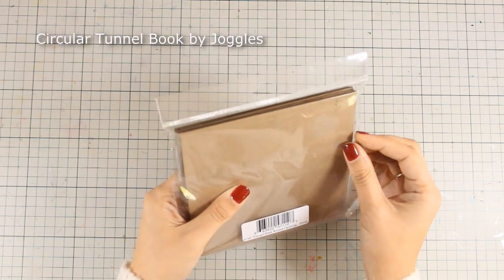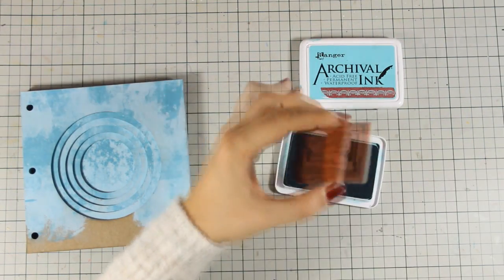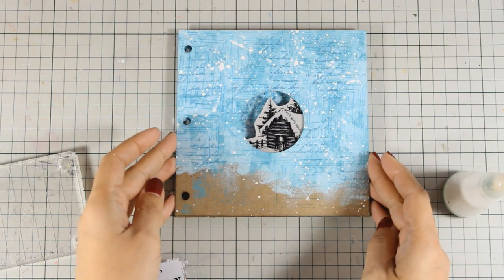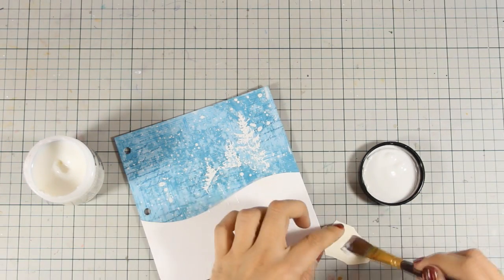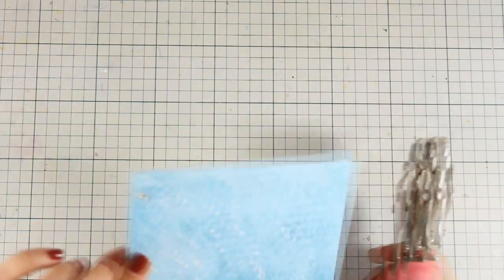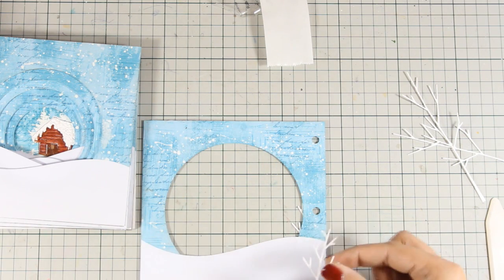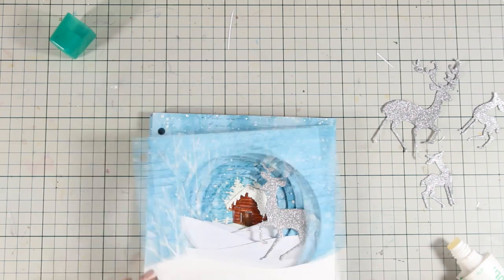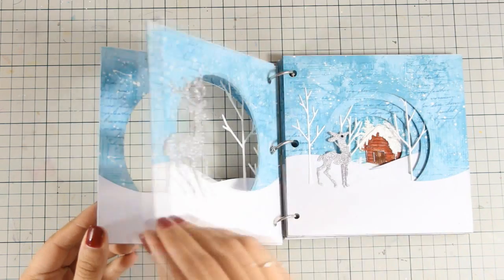Tunnel Book - Winter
Step by step video on creating a tunnel book using mixed media techniques. BLOG POST